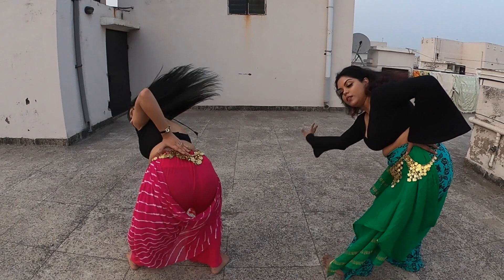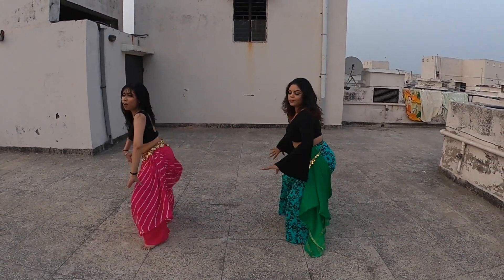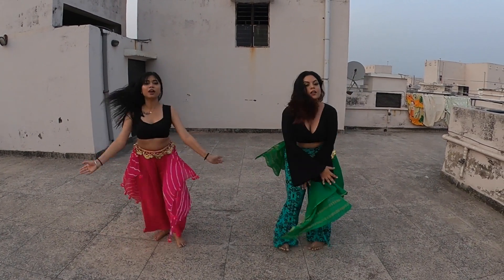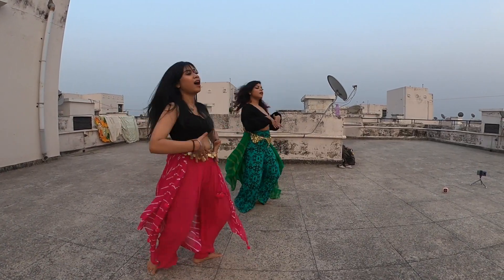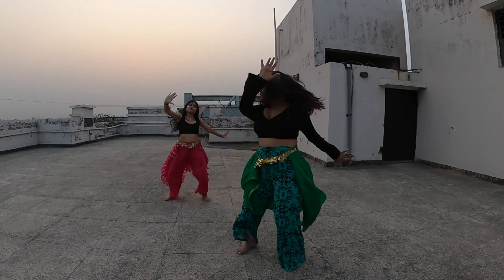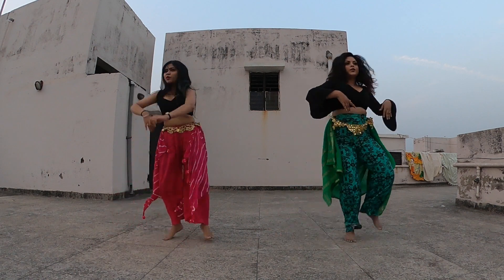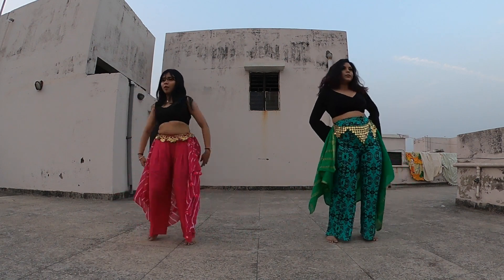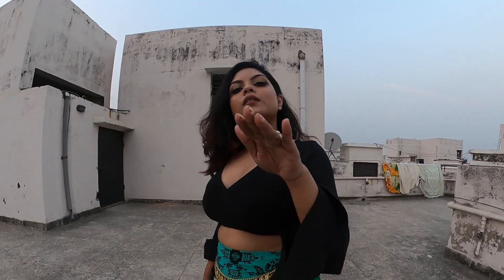Nadiyon Paar (Let The Music Play Again)| Roohi | Janhvi Kapoor | Sohini Chanda ft. Abhishikha Dey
Hey guys! This is my first dance video on Youtube where I have collaborated with my fellow youtuber and friend Abhishikha Dey

Here, we did a Bollywood choreography with a bit of belly dancing, hope you guys like it.

My Equipment -
Camera - Canon 80D
Lens - Canon 50mm
Lights- soft box
Mic- Boya Lapel
Background light- Simpex 270

TAKECARE